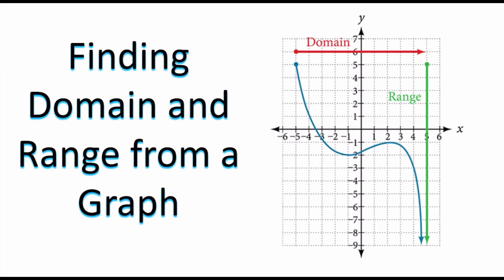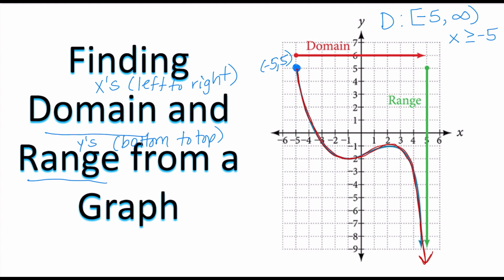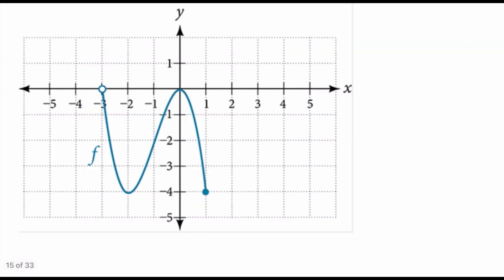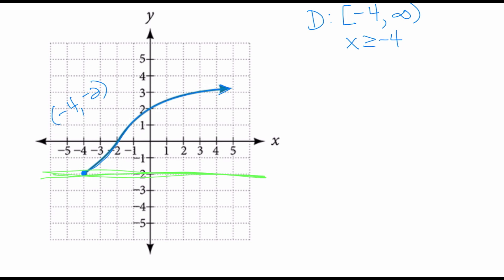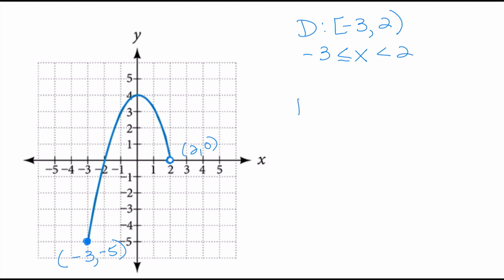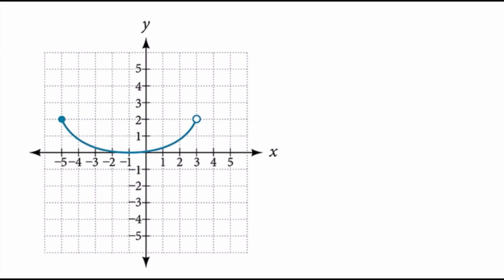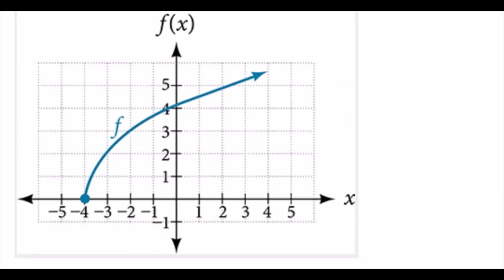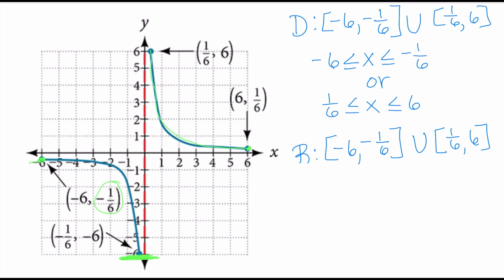Finding Domain and Range from a Graph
Find domain and range from a graph through these 11 examples in this video. You'll learn how to determine domain and range from a graph and how to write your answers in both inequality and interval notation. Determining domain and range from a graph can be quite challenging, which is why before I give you the answer, pause the video to see if you can find domain and range from a graph yourself. Then play the video to check your answers. This video contains 11 how to find domain and range of a graph examples to help you understand this very important concept in algebra.

🎒 My favorite school supplies:
✏️ Graphing Notebook
🖊️ Pilot G2 Pens (0.7mm, pack of 4)